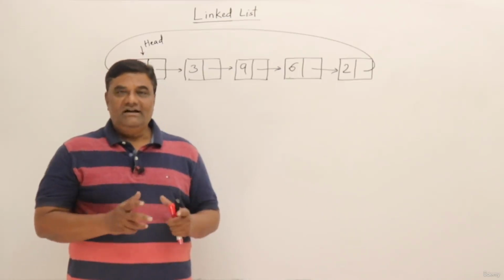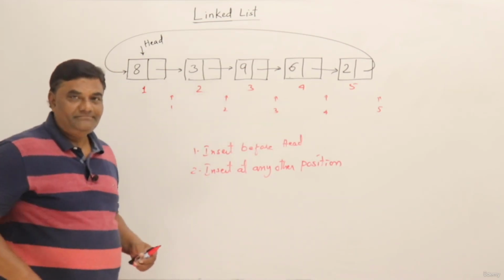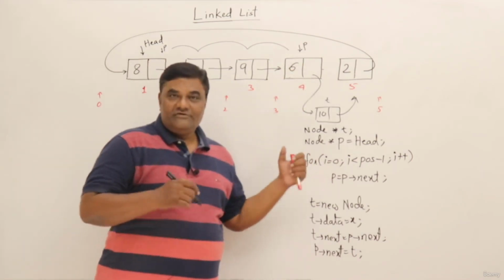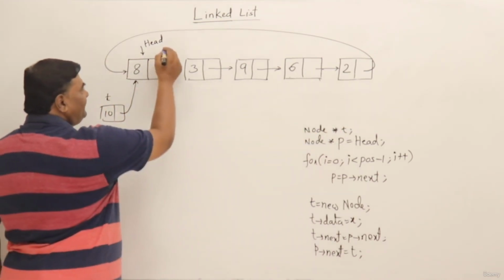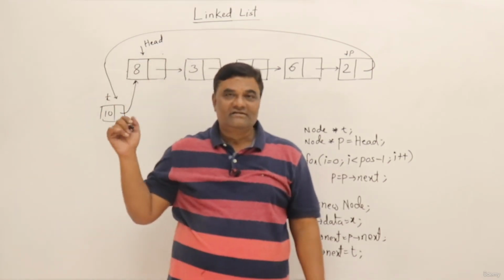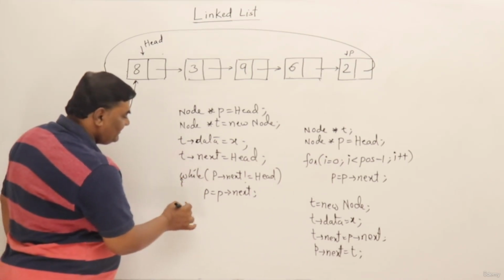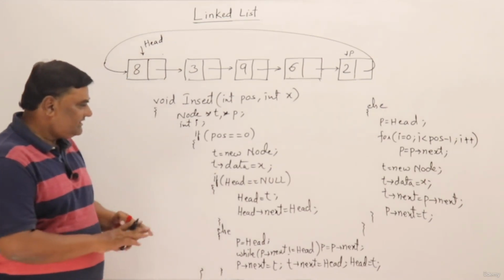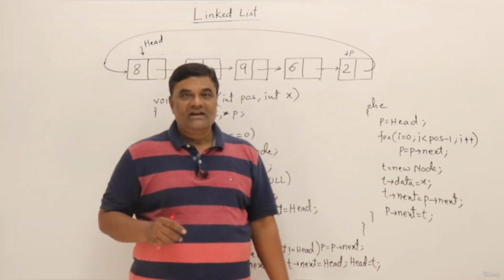041 Inserting in a Circular Linked List